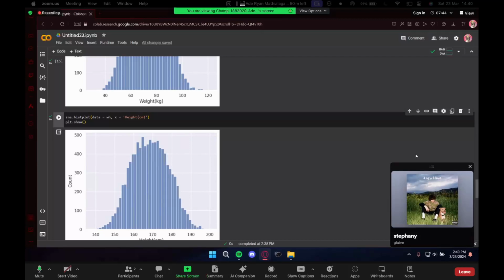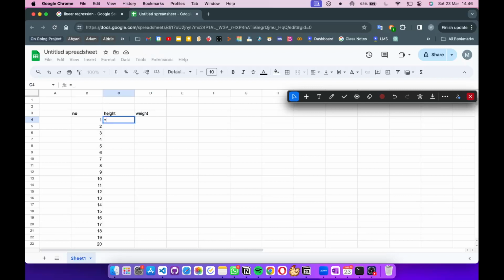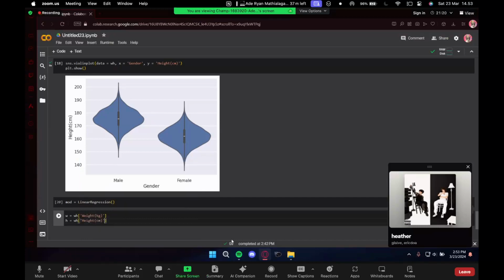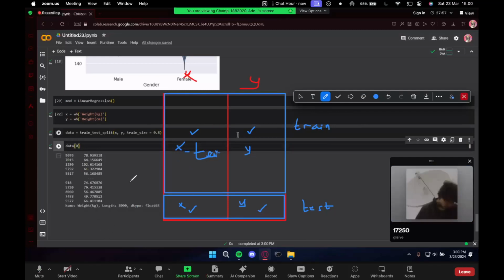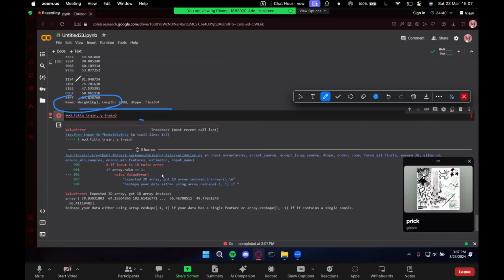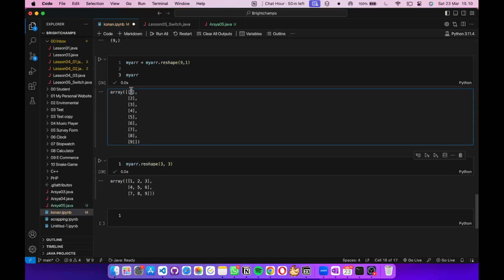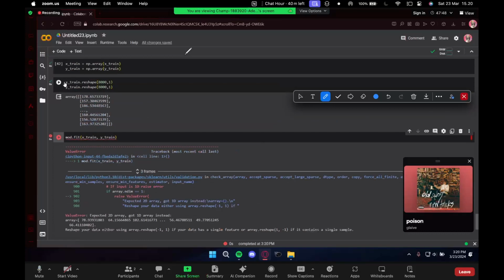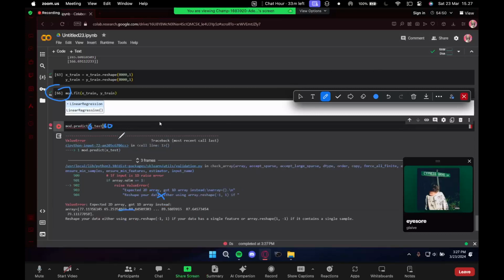Machine Learning - Regression 2 (with Ryan)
in this lesson several step involves was :
1. Data Splitting
2. Training Model
3. Predicting Test Data